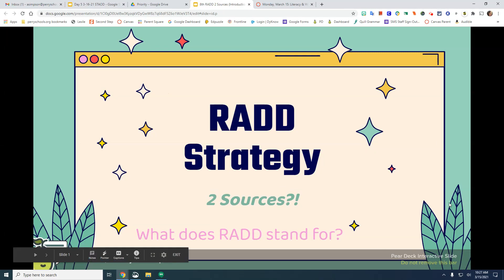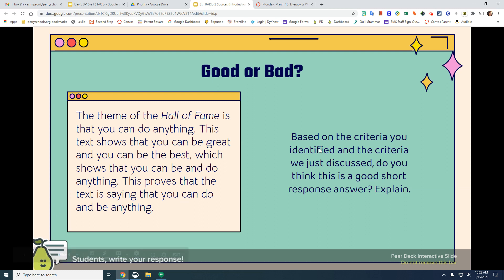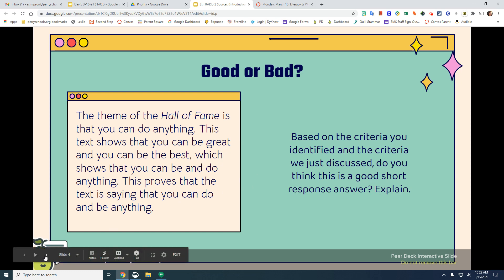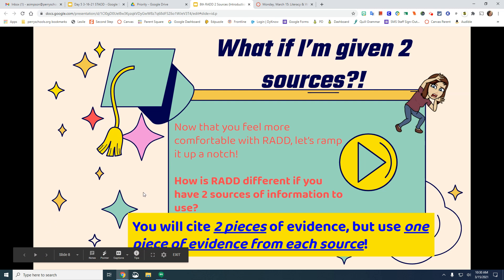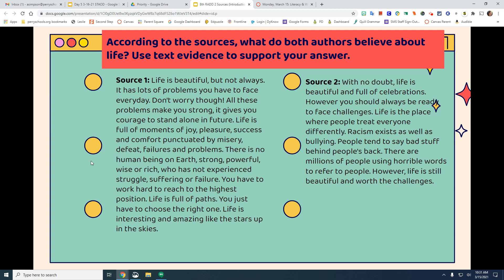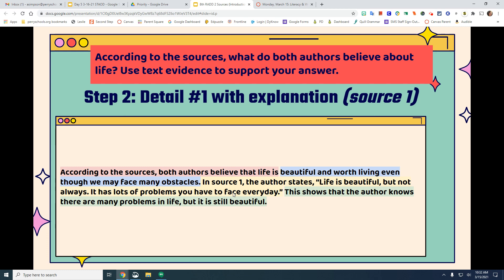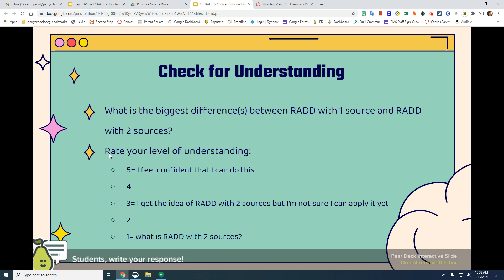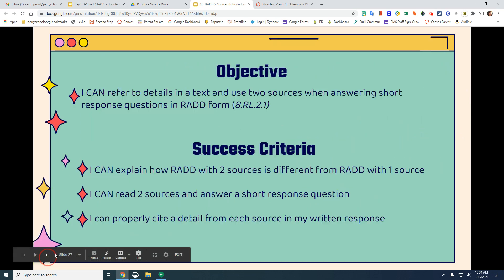RADD 2 Sources Intro Day 1